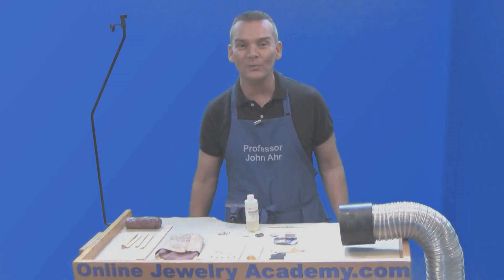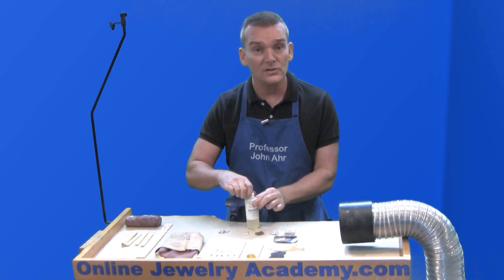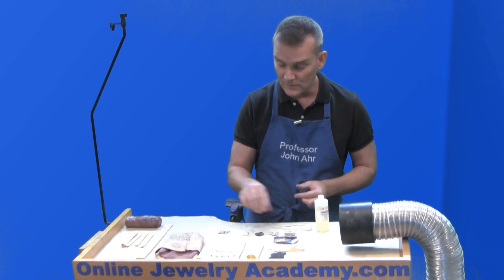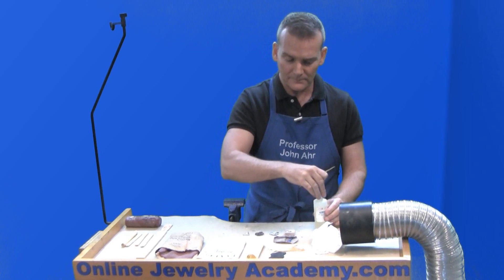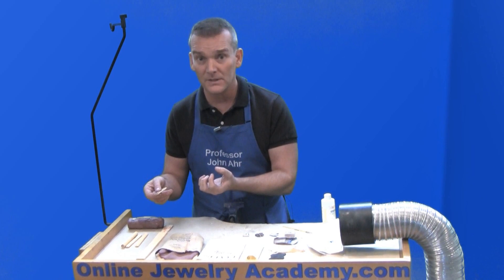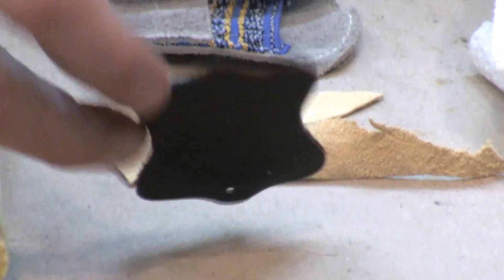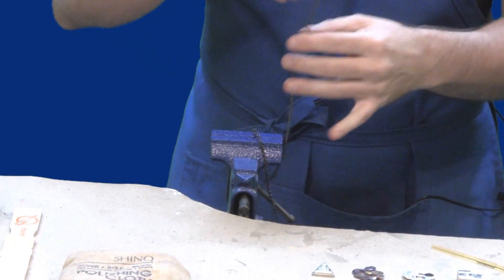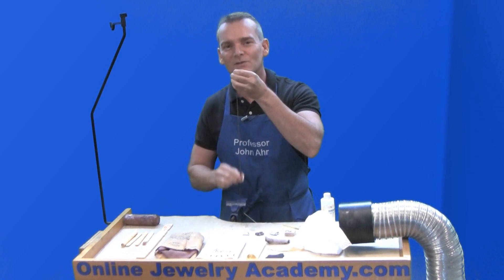Chemical Oxidation Of Silver To Create High Contrast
Recommended Tools & Supplies:
Silver Black

In this video, Professor John Ahr demonstrates how to use chemical solutions to give silver jewelry an aged appearance.

Unlike liver of sulfur, chemical patinas will provide you with a dark black patina instantly.  Prof. Ahr demonstrates how to control the application of this material and stay safe.

1. Beginners course "Colorful Silver Jewelry"
2. Intermediate course "Making Beautiful Articulated Hinged Jewelry"
3. Stone Setting Course "5 Ways To Enhance Jewelry Design Through Stone Setting"